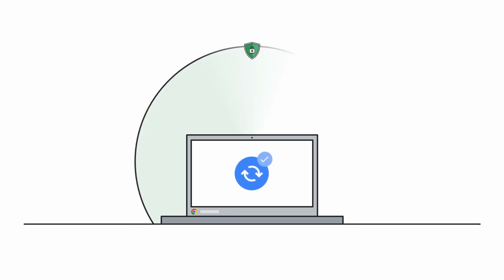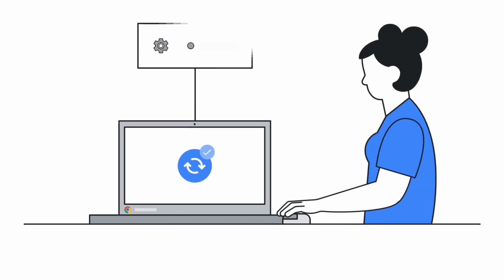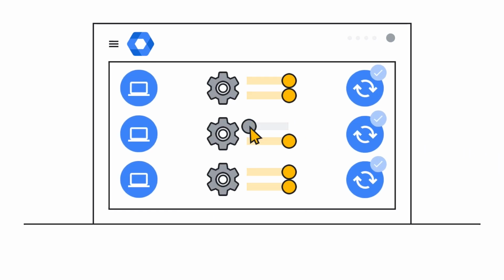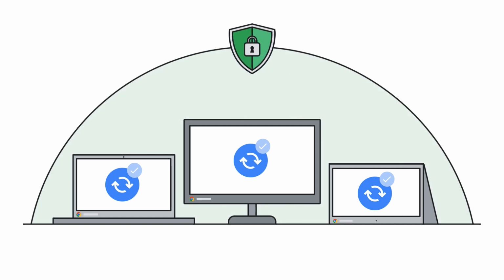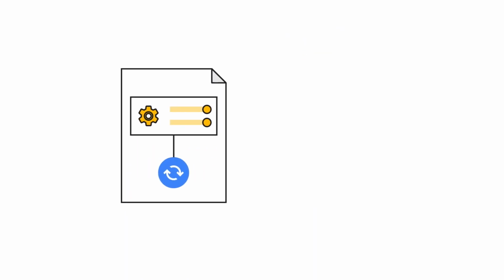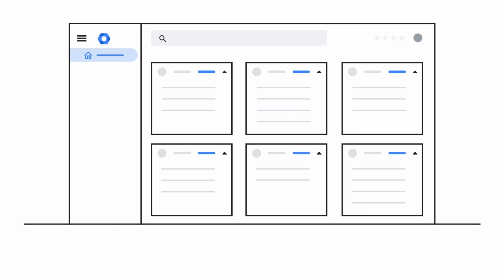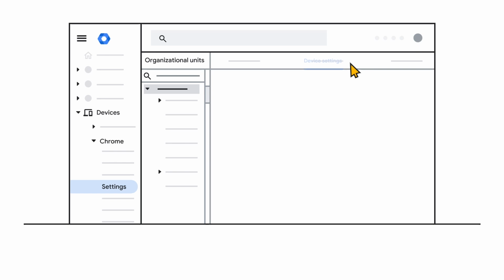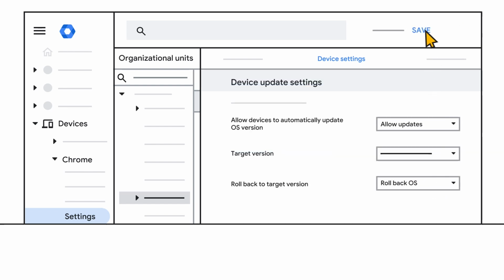Configure ChromeOS automatic updates